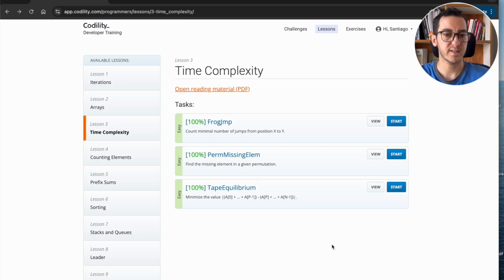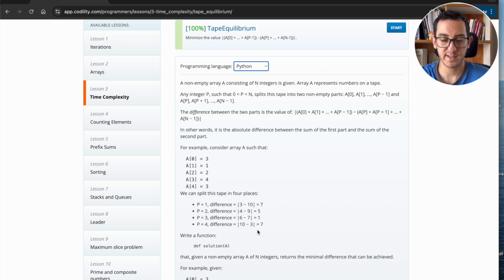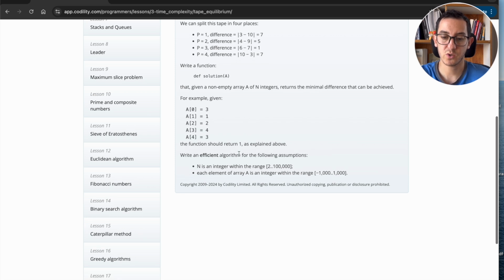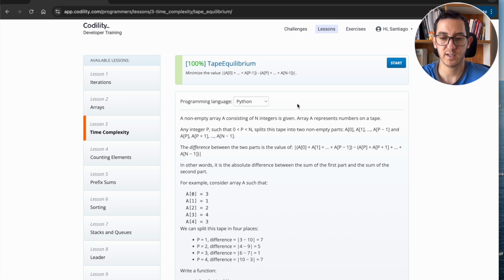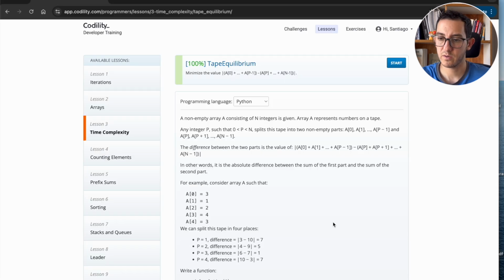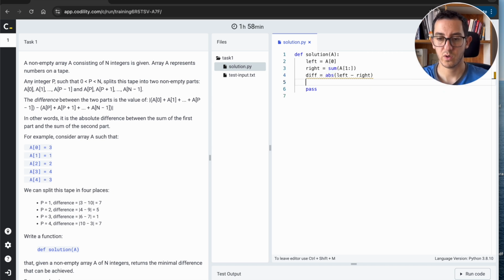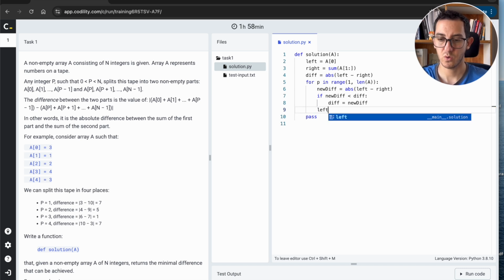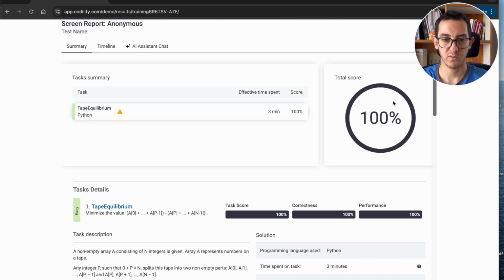TapeEquilibrium: Codility Lesson 3 | Python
Solution for Codility lesson 3 - TapeEquilibrium